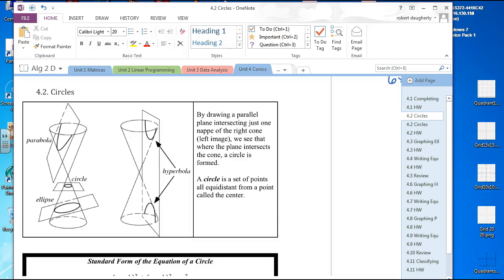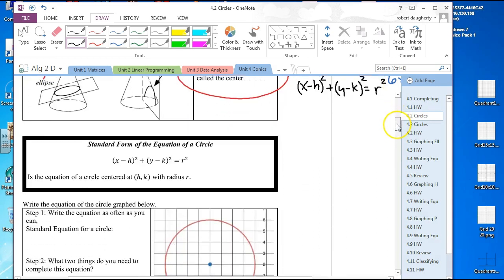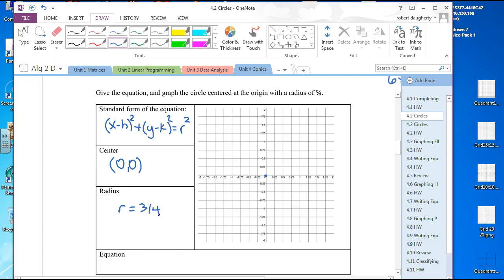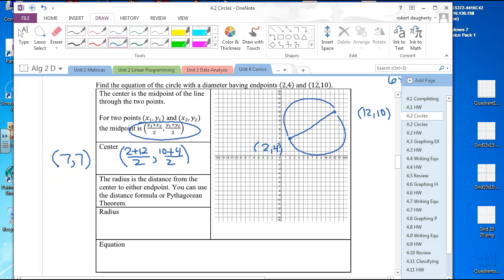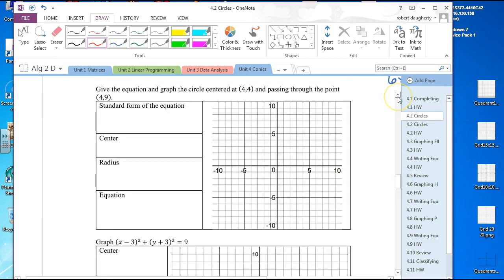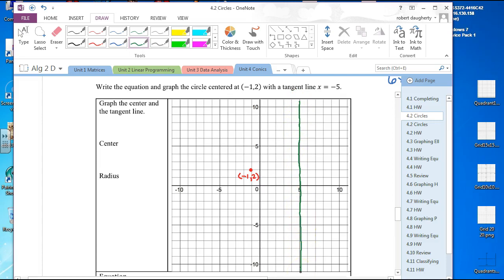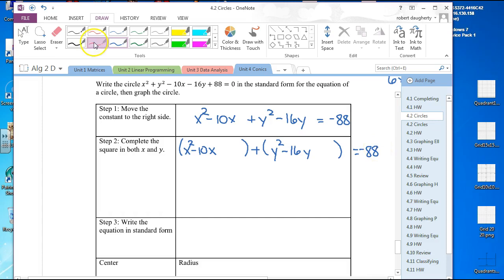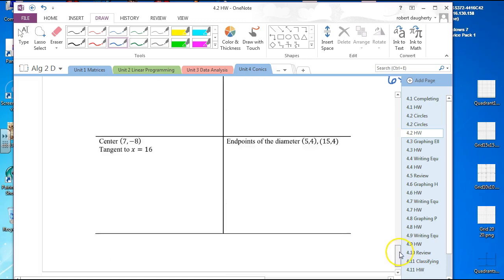Alg2 4.2 Circles-2